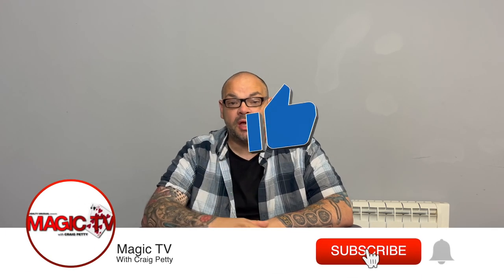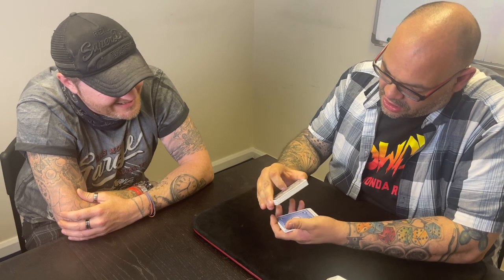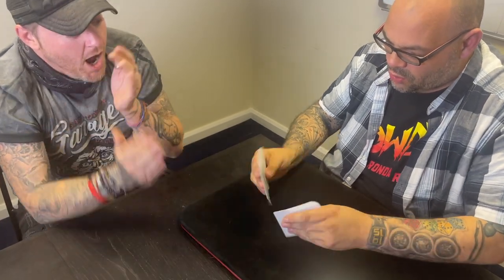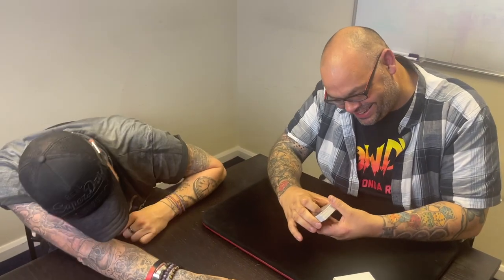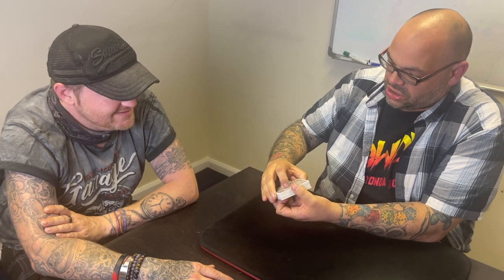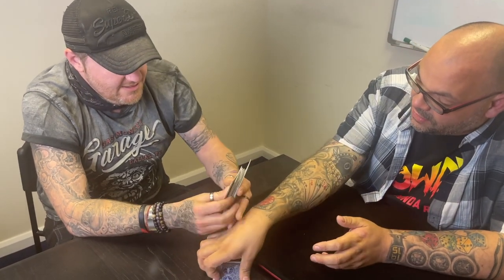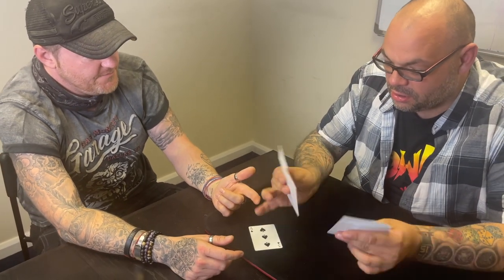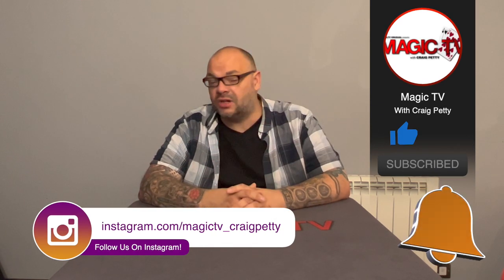Imagine by Peter & Harry Nardi | Live Performance and Review - The Matt Test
WOULD YOU LIKE TO JOIN THE NETRIX - THE NUMBER ONE MAGICAL STREAMING PLATFORM.  PLEASE VISIT

Matt works in Craig's office in the sales department. He loves magic and reacts REALLY well but is constantly trying to work everything out. He is also a REALLY intelligent guy!  In the Matt Test, Craig shows Matt a trick and he talks about what he thinks about the routine and whether it is any good from his point of view.

This week Matt and Craig look at Imagine. This is a new trick by Peter & Harry Nardi, Father & Son duo. This trick features a custom deck full of different cards with unique backs. A spectators card can be guessed from any point of the deck without looking at the card at all, and with an amazing reveal to end with.

Will Imagine survive The Matt Test? Find out in this video!

Do you agree or disagree? We would love to know.